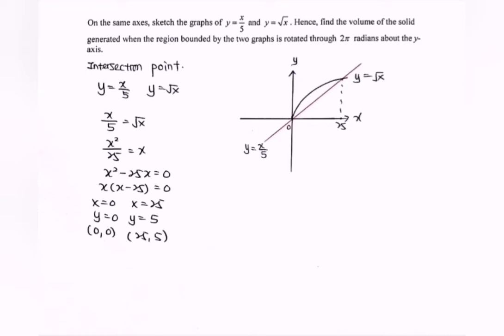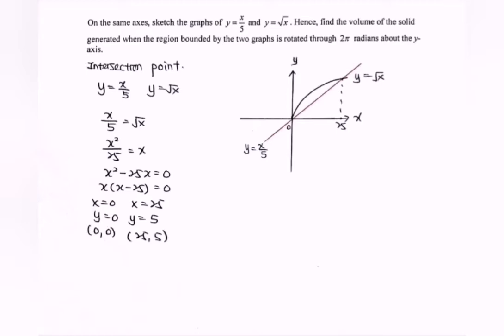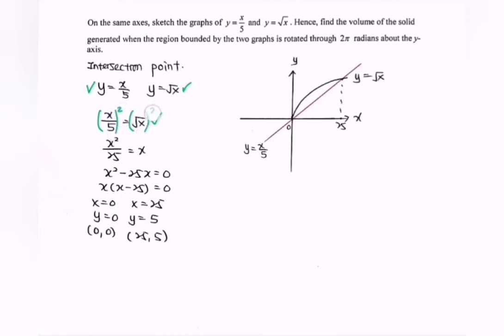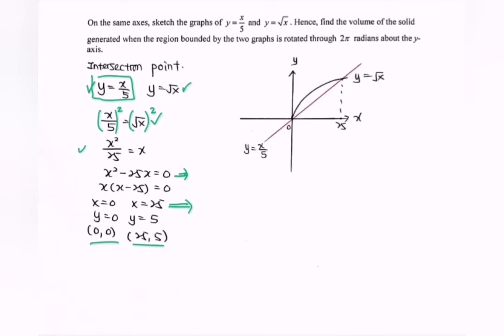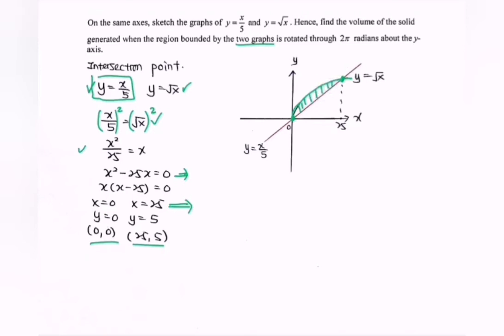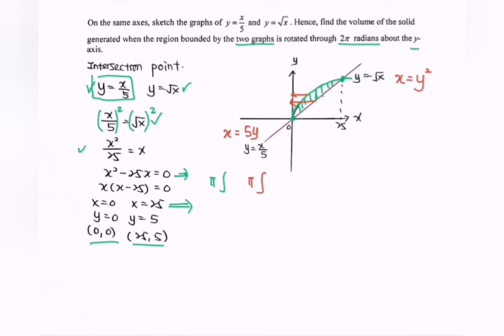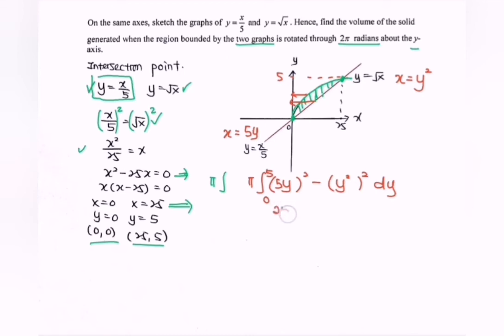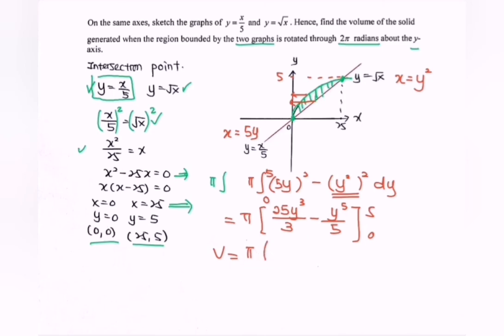Integration E45 Volume